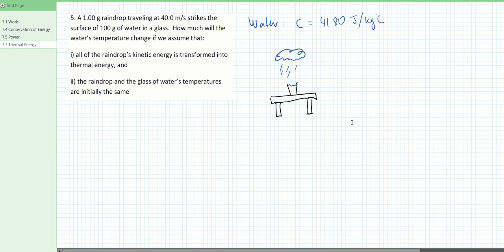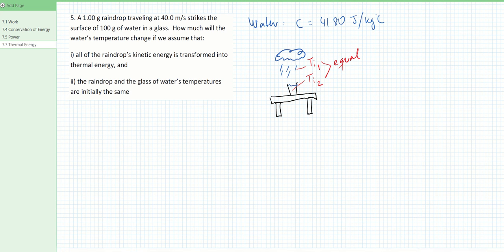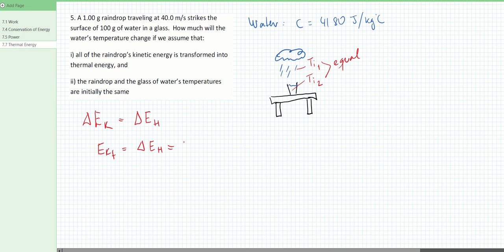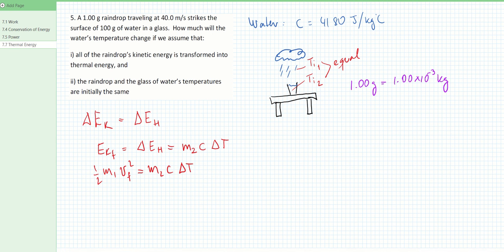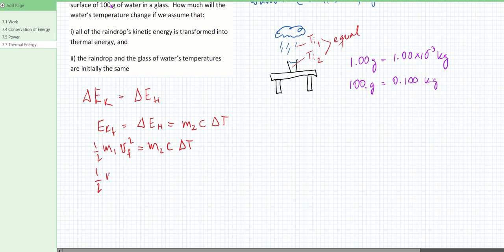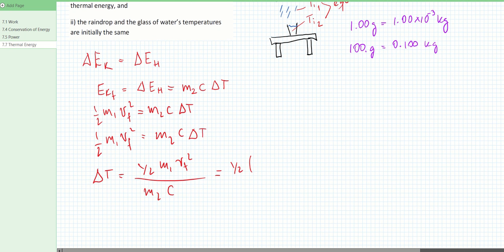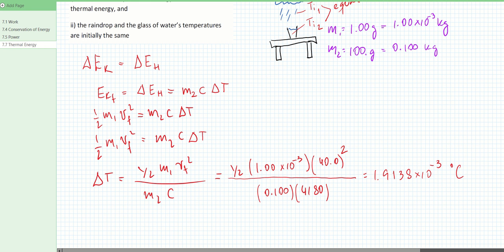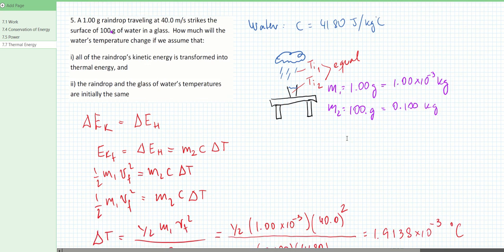7.7 Thermal Energy - HW solution #5